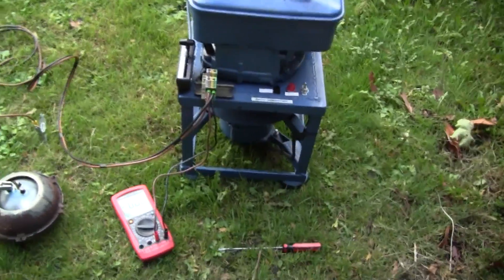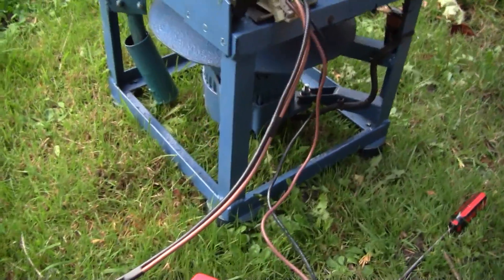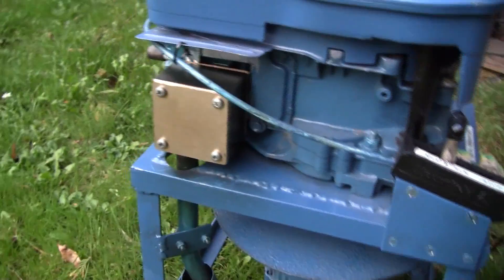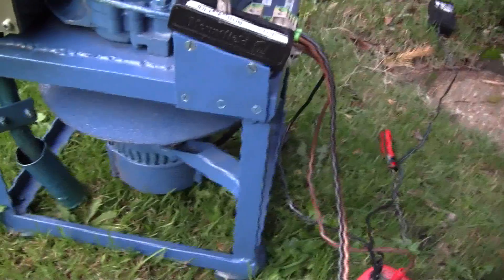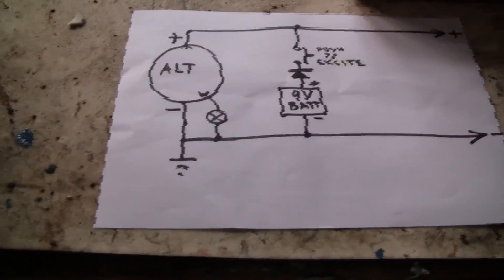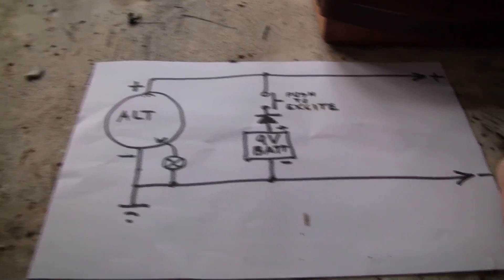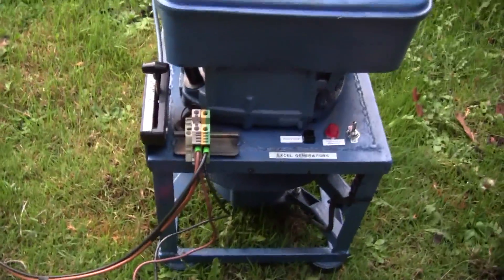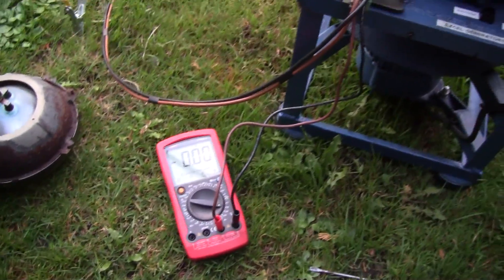Homemade 12 volt generator finished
The finished 12 volt generator with details of the exitation circuit.